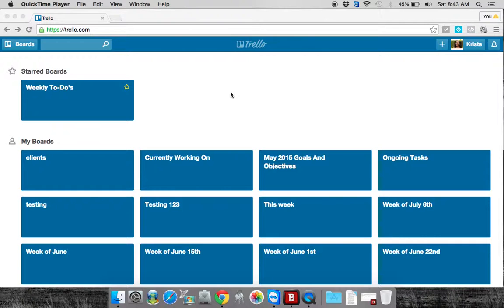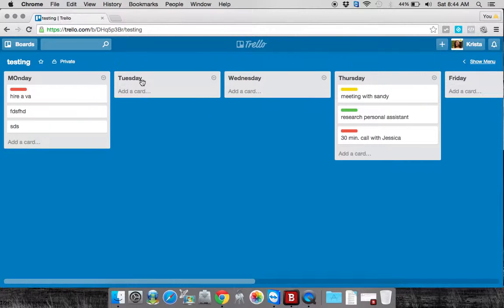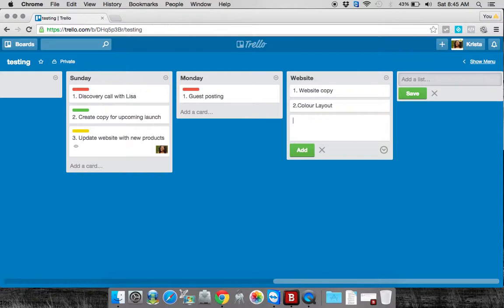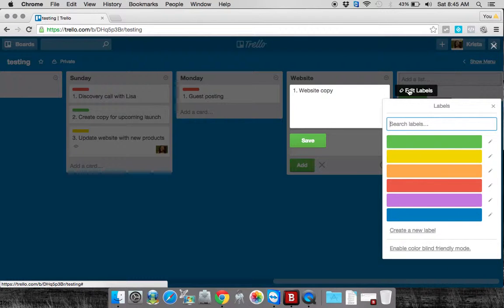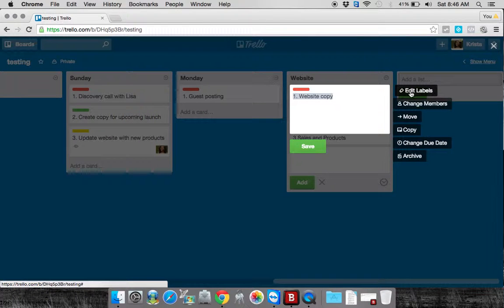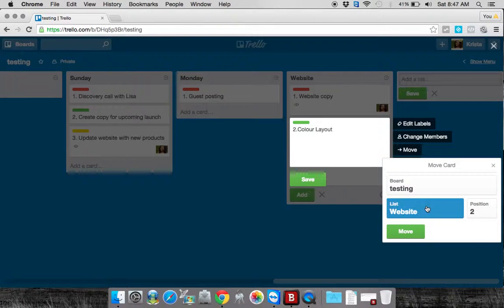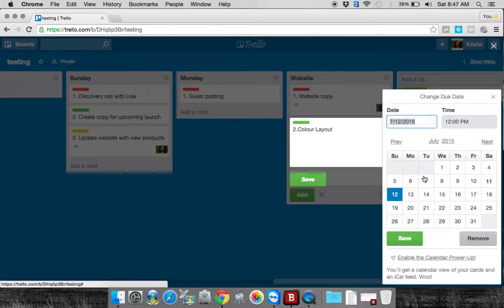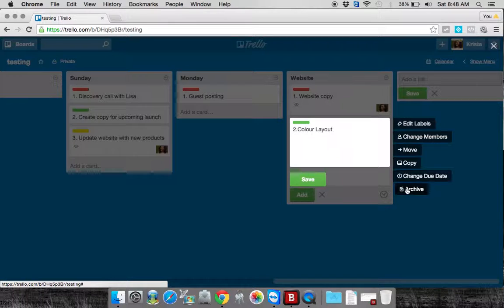Part of 1 of Trello Tutorial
This is part 1 of How To Get Started with Trello Tutorial. It is very basic and it will teach you how to get started and some of the ins and outs of how to effectively use Trello.

To learn more about using systems to grow and scale your business, head on over